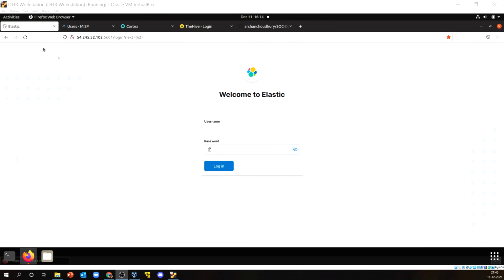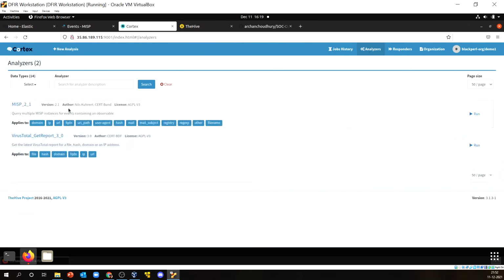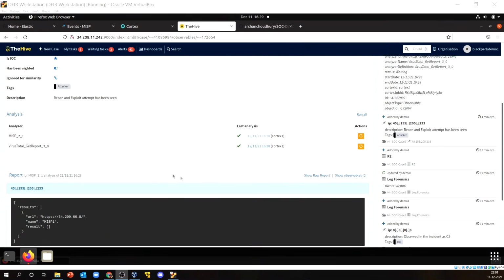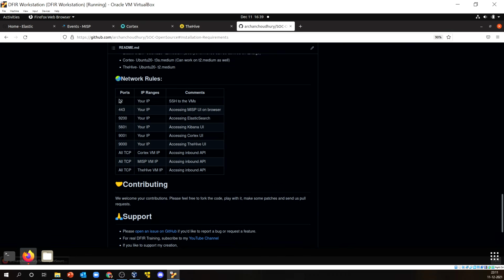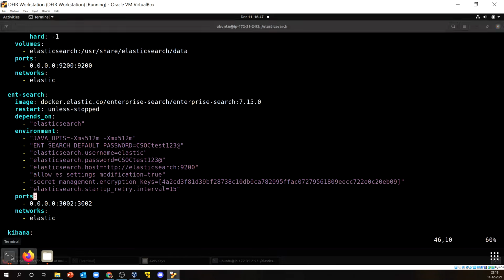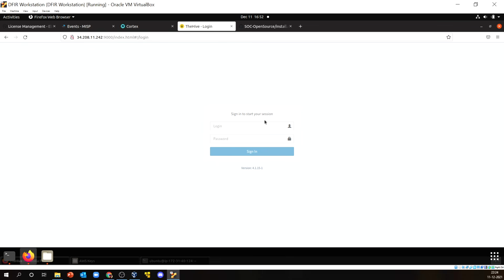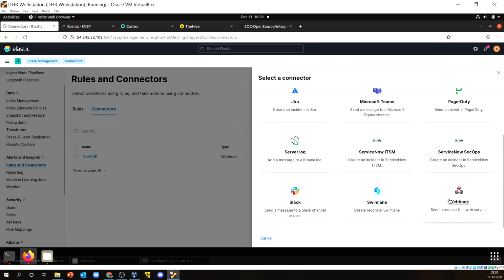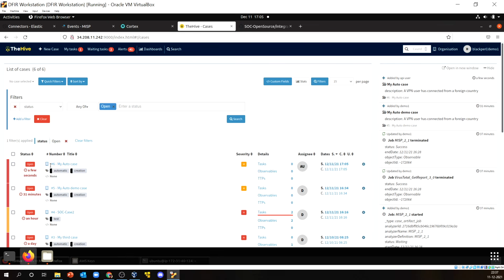SOC Open Source, ELK- TheHive- Cortex- MISP Complete Setup Guide, Part 1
Soc Open Source is a Project Designed for Security Analysts and all SOC audiences who wants to play with implementation and explore the Modern SOC architecture. All of the components are used based on Open Source Projects(Available at the time of first commit).

This is Part-1, we will show the base of the model with ELK, TheHive- Cortex-MISP and we will use some dummy data to ingest in ELK. In coming up episodes, we will include more data sources to ELK- Wazuh, Snort, Honeypot and Also we will integrate Atomic Red Team to ELK for Attack Simulation. We will also show how can you automate your flows with Shuffle. So watch this space out!

This Project serves below usecases:

👉Collect Data to a Single Place.
👉Normalize and Parse Data
👉Visualize Data and prepare meaningful Security Analytics
👉Create Incidents/Cases out of Security Alerts identified based on collected data/logs
👉Automate process of Threat Hunt, Creation of actionable Playbooks, SOC data Analytics
👉Automate the process of analysis observables they have collected, at scale, by querying a single tool instead of several
👉Actively respond to threats and interact with the constituency and other teams
👉Enrich Data feeds with Open Source Threat Intelligence Platform

In this episode, I will cover from scratch how can you install all of the components- Elastic Stack, TheHive, Cortex, MISP and will also show how can you integrate all of these components with each other.

This Project can be used to any small/big organizations who wants to create their SOC Set up using Open Source Tools, also by any Security Analysts, Engineers who wants to build a SOC Lab which has all of the components- SIEM, Case Management, Threat Intel Platform, Threat Hunt & Analytics capability and lot more.

You will find similar kind of projects online but this is the FIRST TIME we are showing everything bundled up and with full working condition. Just follow along the tutorial to get a high level overview of the end product and get started from the Git Repo Below.

Timelines
0:00      ⏩ Introduction
1:28      ⏩ Architecture Overview
8:40      ⏩ Overview of the full setup
22:12    ⏩ Install the components
41:30    ⏩ Integrate the components
48:01    ⏩ Summarize